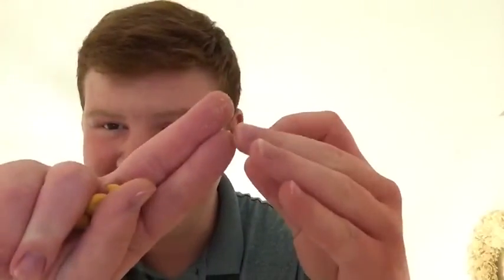Xtra Cheddar Goldfish Review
Sorry for the rush in today’s video, definitely give the goldfish a shot though they’re great.